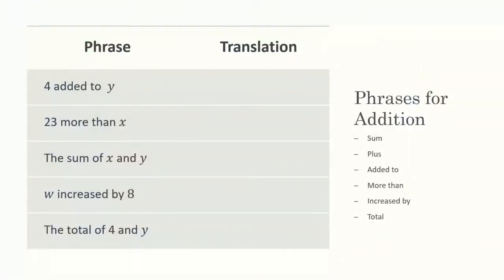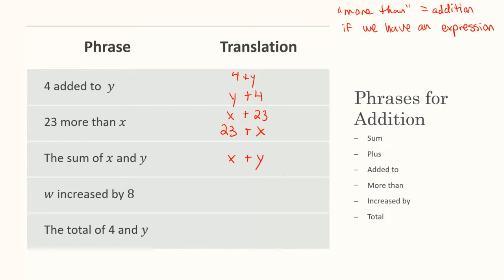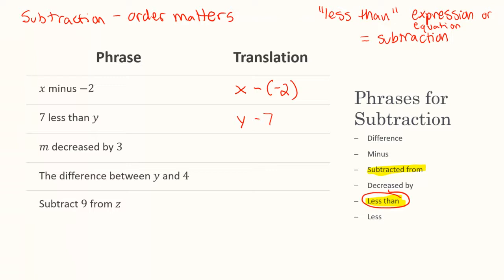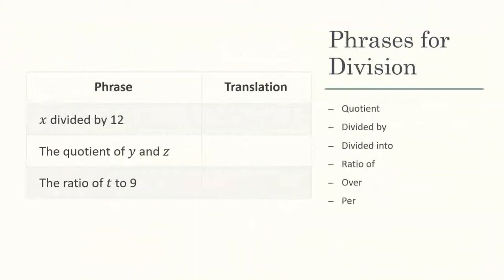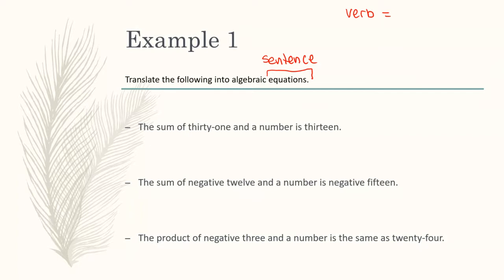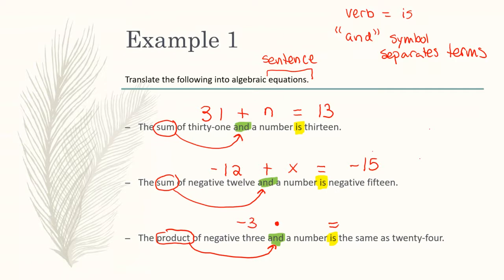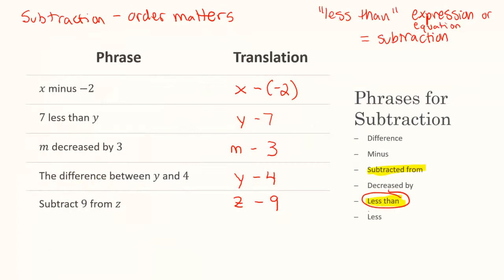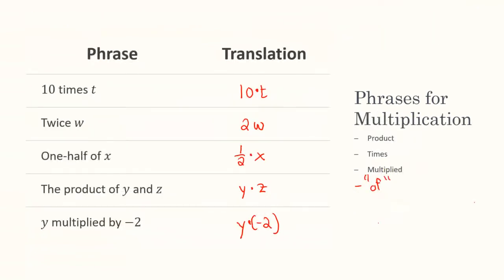MA104 Translating English to Mathematics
-- Common phrases for addition, subtraction, multiplication, division
-- Examples of translating sentences into equations